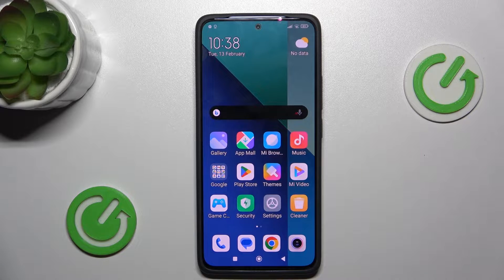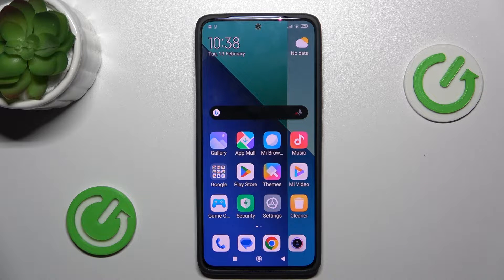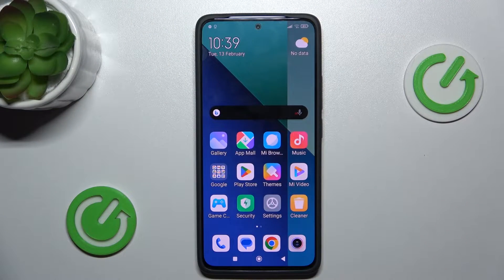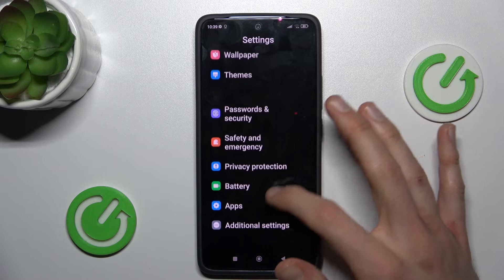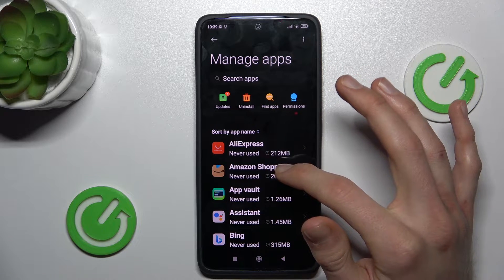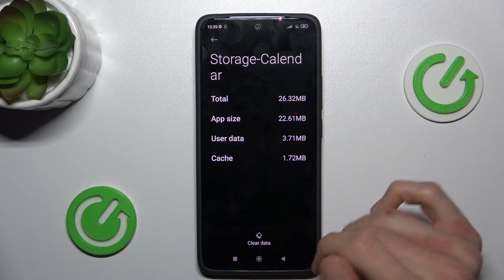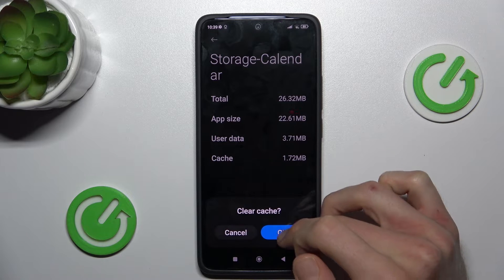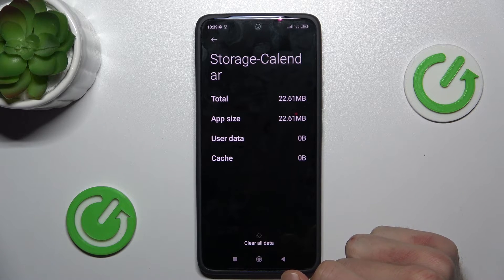How to Clear App Cache and Data from Xiaomi Redmi Note 13 - Improve Xiaomi Performance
In this video, we'll present how to Improve the Performance of the Xiaomi Redmi Note 13 and get some free memory by Clearing the App Cache and Data! It's a piece of cake, after accessing all apps in device settings, and above our expert will quickly show you how to find all of them. Then finally by clicking on the chosen one, you'll be able to Clear the App Cache from any app within a few clicks. So, let's begin!

How to Clear App Cache and Data from Xiaomi Redmi Note 13?  How to Improve the Performance of Xiaomi Redmi Note 13? How to Clear App Cache from Xiaomi Redmi Note 13?